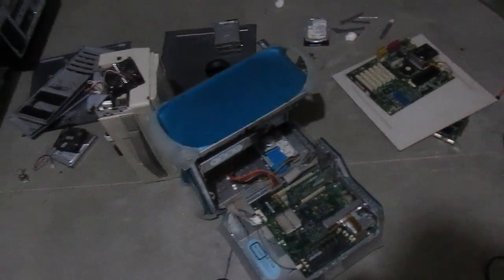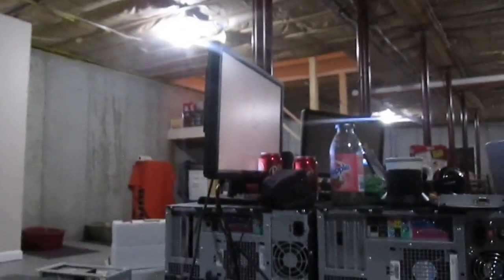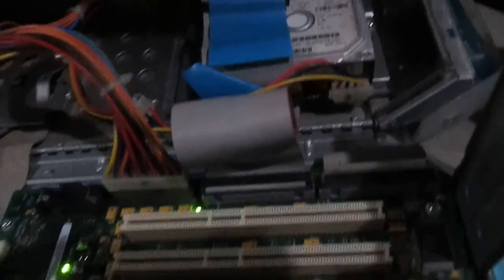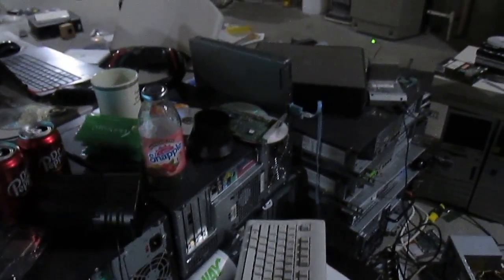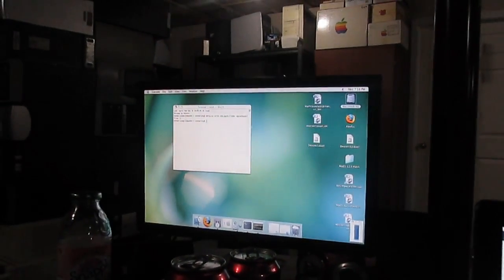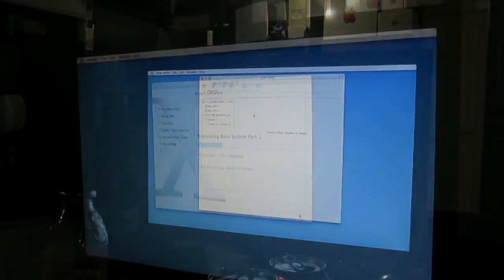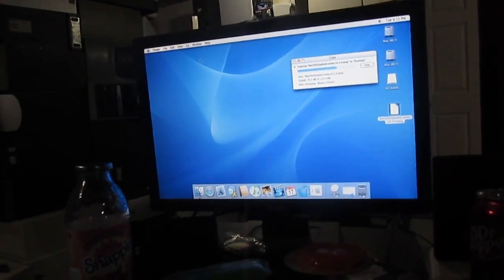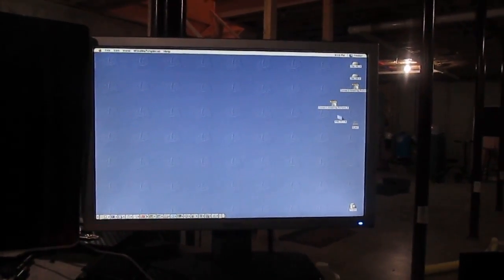Powermac G3 Troubles and (lack of) Solutions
Yes, its the famed PowerMac G3 back on the disection table yet again. This time, shitty hard drives! Buggy operating systems! Bad CD drives!